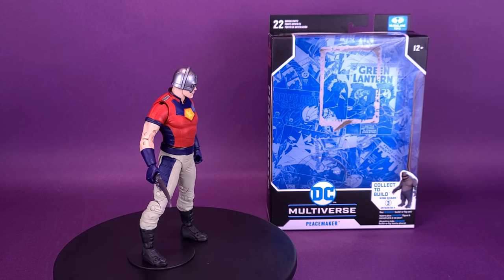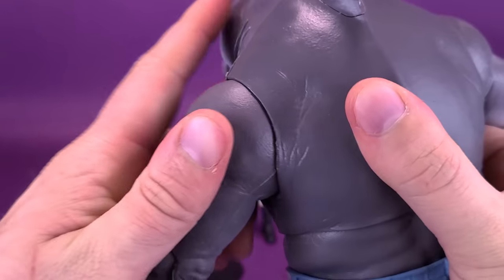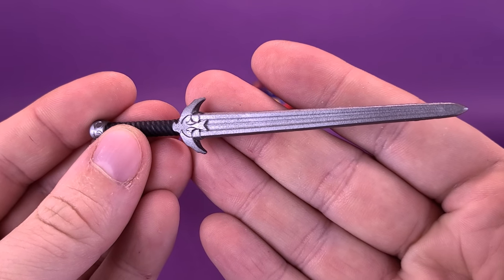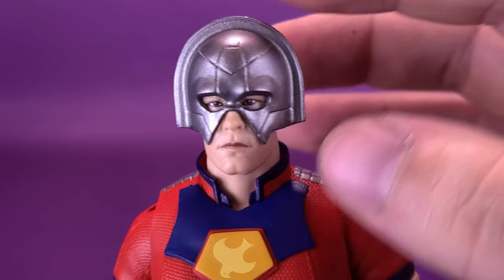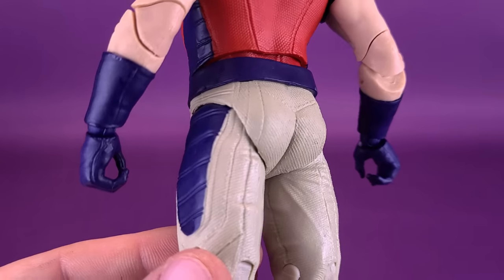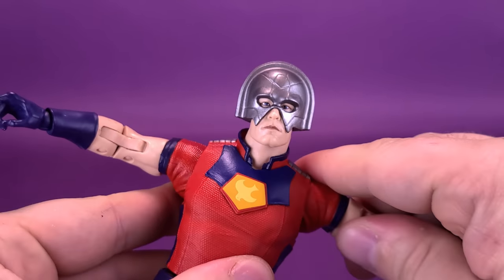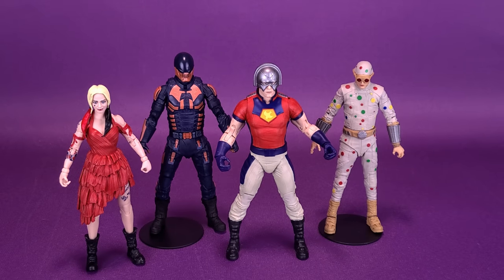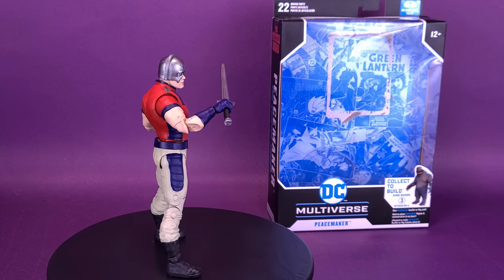McFarlane Toys DC Multiverse The Suicide Squad Peacemaker Figure Review